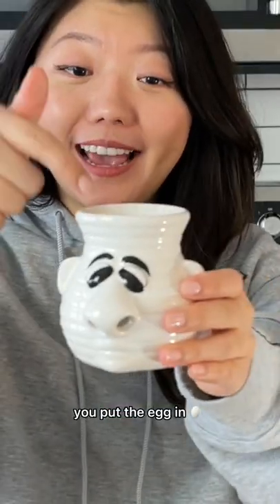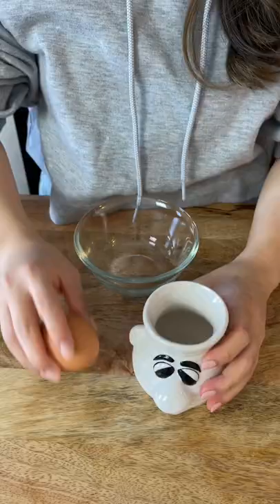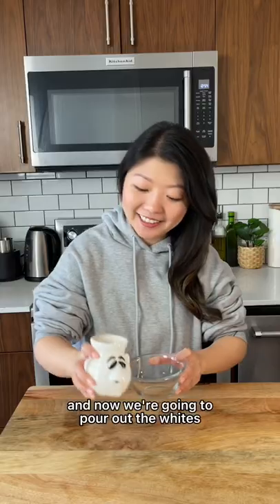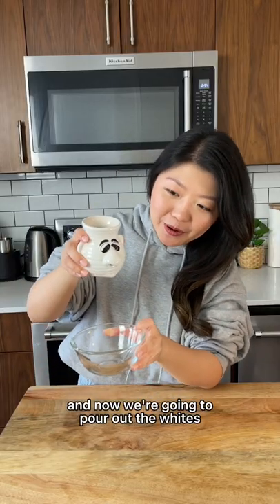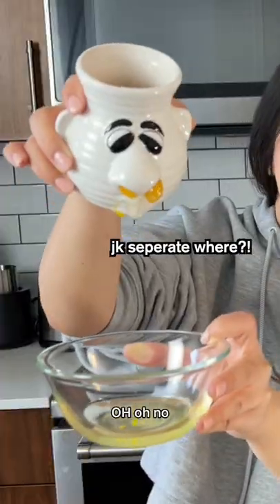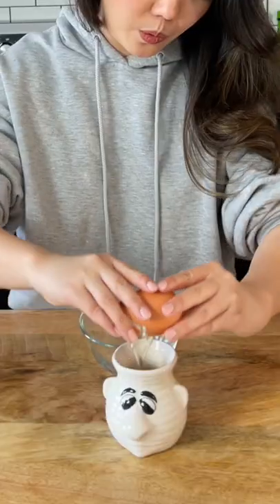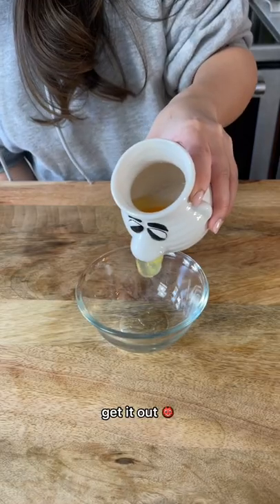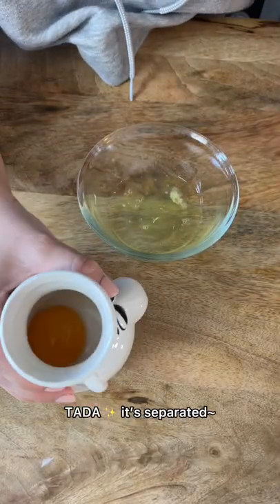I Try An Egg Separator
Testing weird kitchen gadgets...today's find...an egg separator 😂. They call him Mr. Sneezy

☕️ Become a Cupoftj MEMBER! Get an exclusive badge by your name, updates & MORE!

👩🏻🍳COOKINGWARE:
My favorite pots & pans for cooking
My air fryer
All the sauces I use